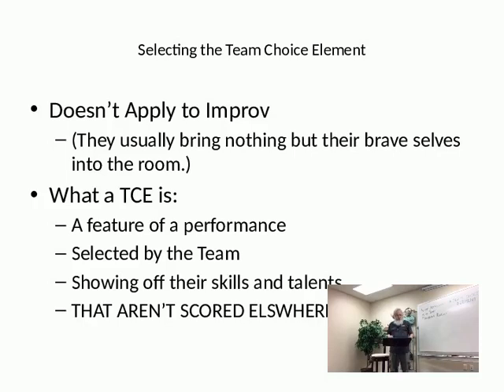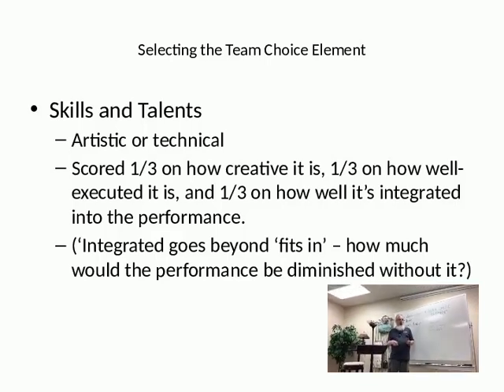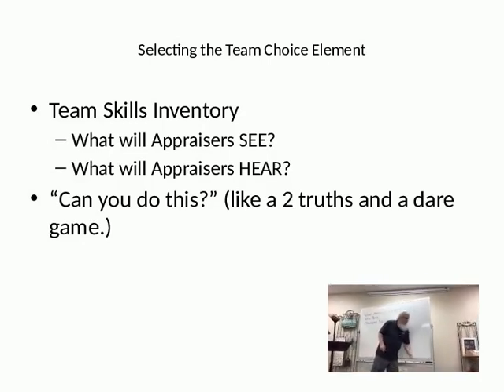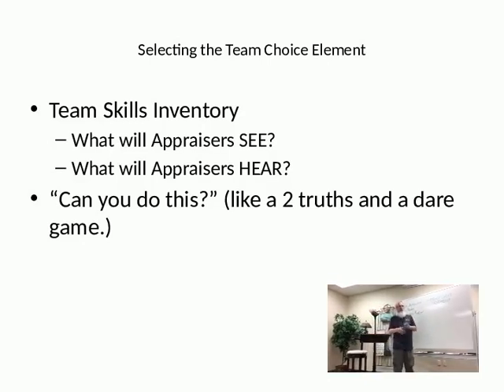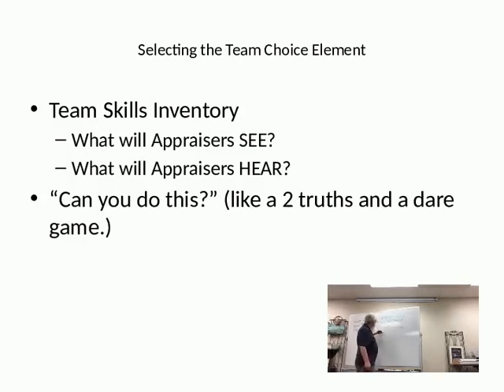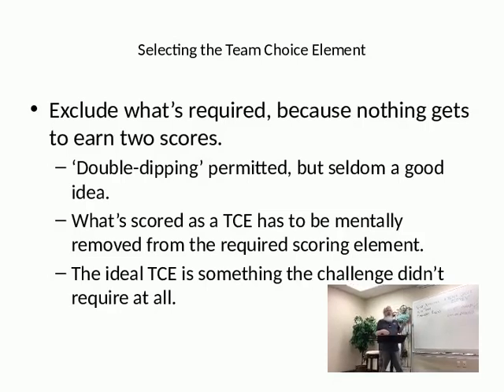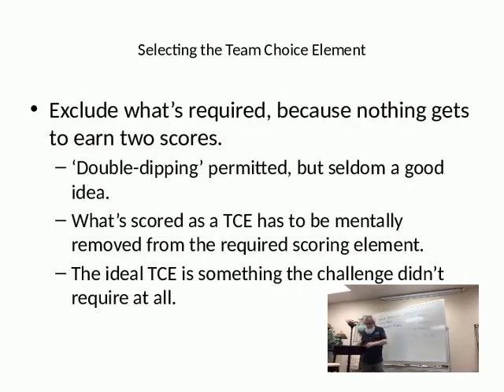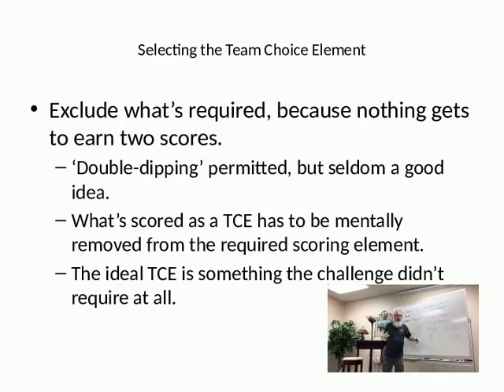Team Choice Element (produced1)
Hint -- you can't score the same points twice.